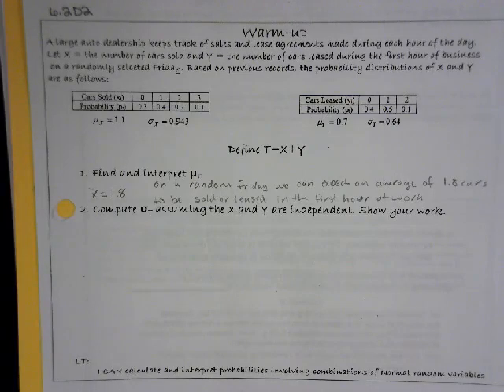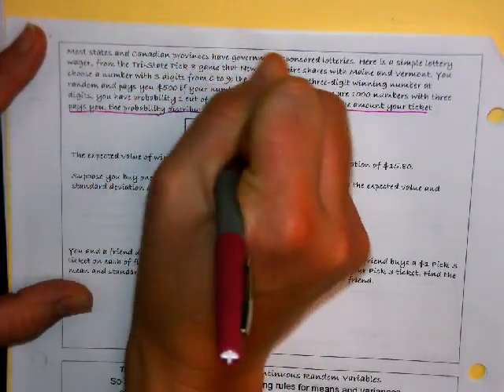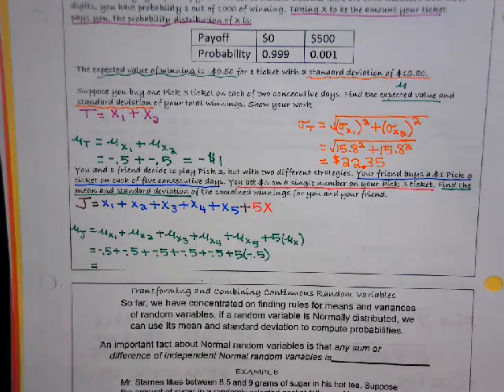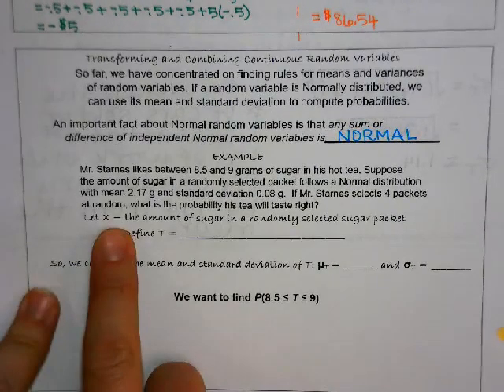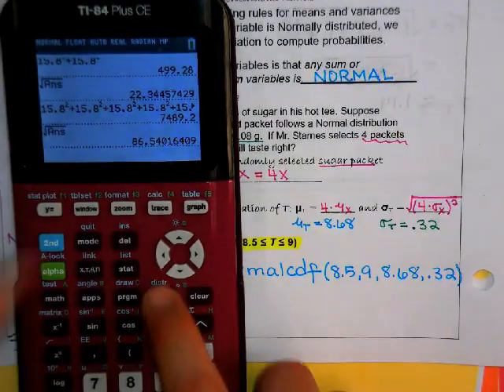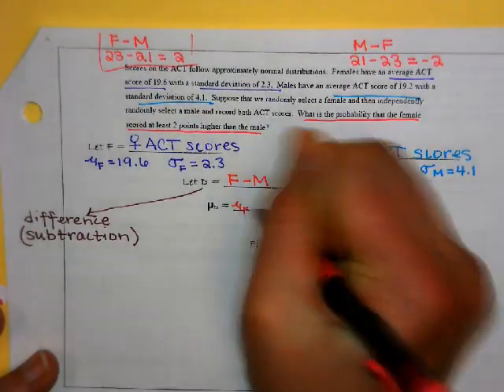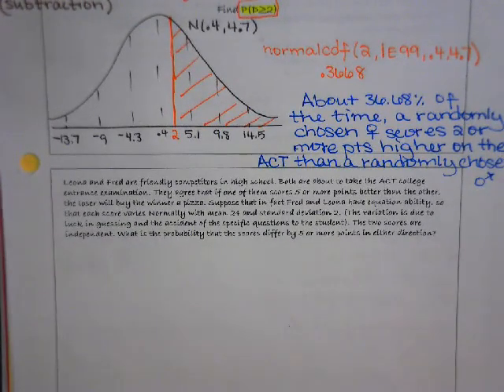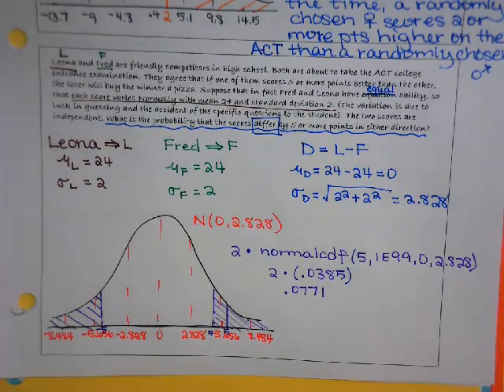APS - Combining Continuous Variables.mp4